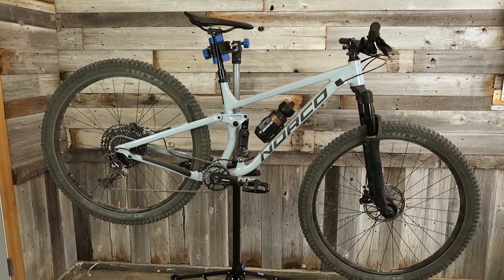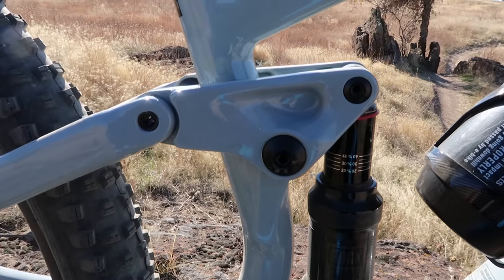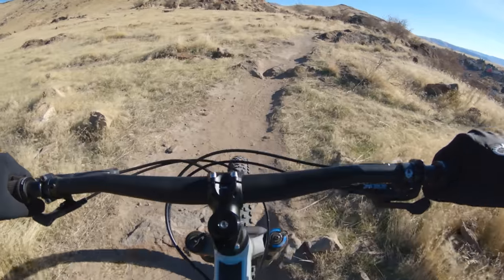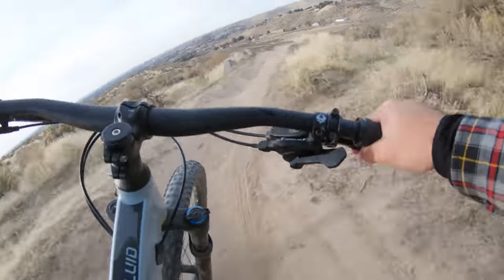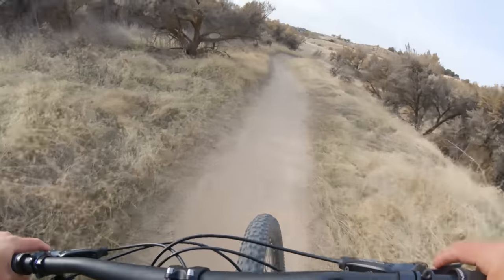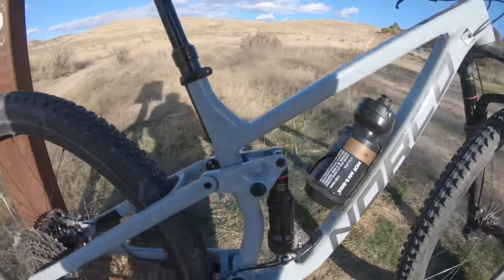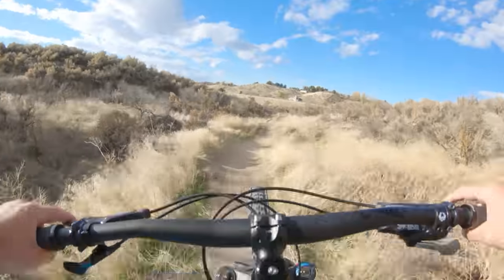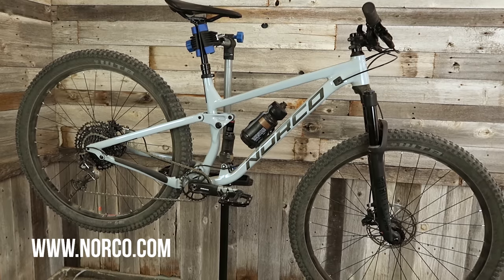BUDGET MTB THAT'S TONS OF FUN! Norco Fluid FS 1 Review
Who is the budget priced Norco Fluid FS for?

Experienced, long-time riders who hate spending money but want a modern, extremely capable trail bike, will revel in the geometry, ride quality and spec of the Fluid. The rider ready to make the jump from Walmart bike to legit mountain bike will be extremely satisfied as they begin to explore the adventure of real mountain biking. Anyone desiring more all-around fun on the trails compared to what a delicate cross-country bike would give them, should consider the Fluid.

Flowy, jumpy terrain is what the Fluid wants. Aggressive, nasty terrain is what the Fluid ain’t scared of. Where the enduro bike is overkill and the cross country bike is nerve-wracking, the Fluid is right at home. Visit norco.com for all the info the FLUID FS line of mountain bike.